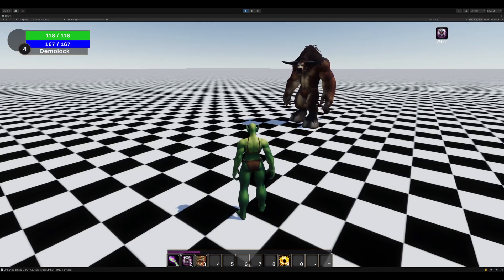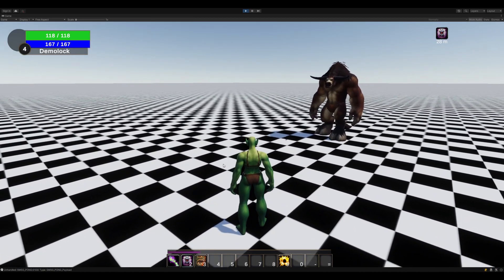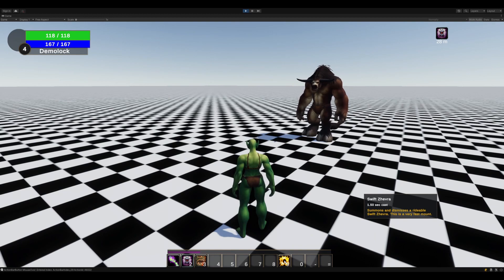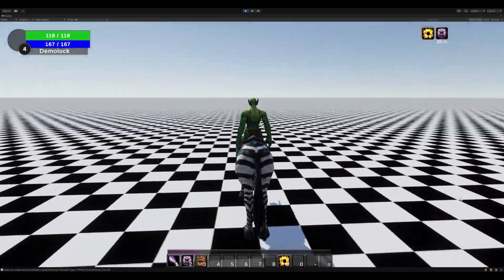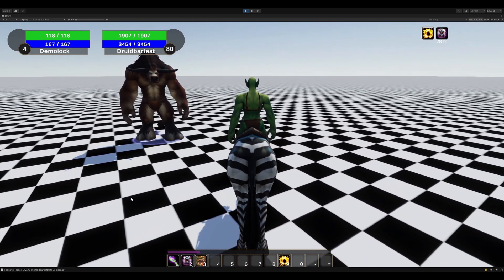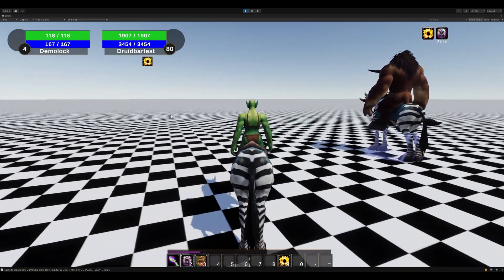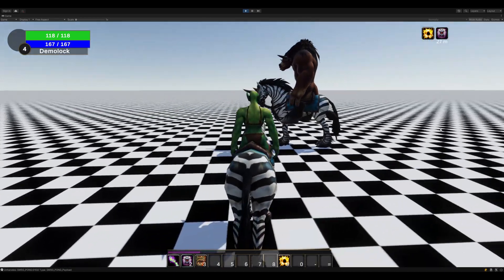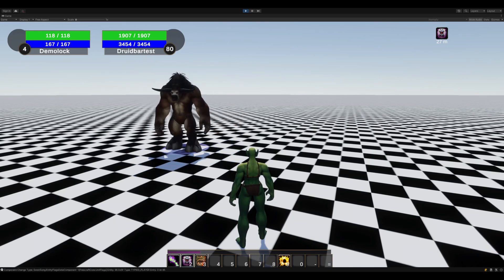Unity3D MMORPG: Mounts [Ep. 50]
I'm developing an MMORPG in Unity3D based/inspired by World of Warcraft. You can follow along on the progress for this MMO/MMORPG project development. Over afew years I've been trying to develop a Massively Multiplayer Online Roleplaying Game framework in Unity3D. There have been some bumps and roadblocks along the way but development has been going well!

MMOs and MMORPGs can be complex to develop but I've developed several libraries related to networking and game development to solve the difficult challenges. I believe this will help lead to the successful completition of the holy grail of complex networked gamedev projects, the MMORPG.

I chose Unity3D and C# to develop the MMORPG because of the productivity and my years of experience in both.